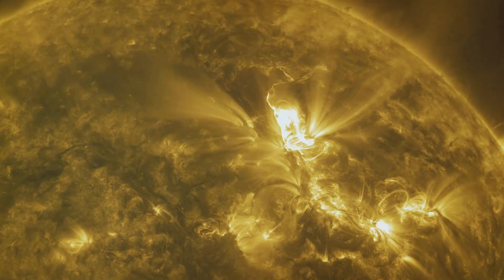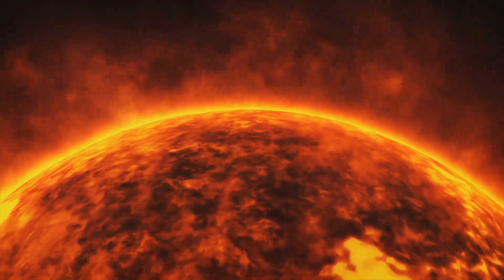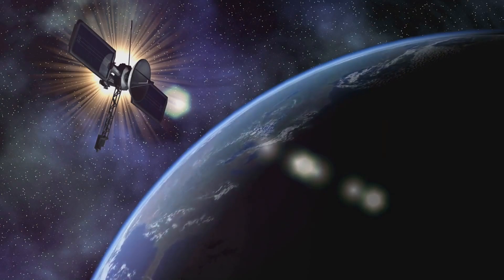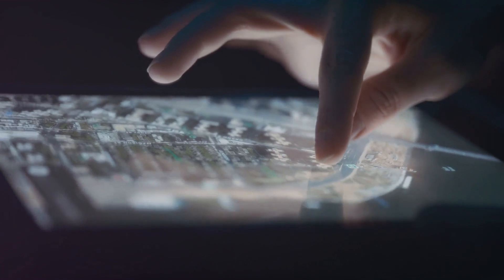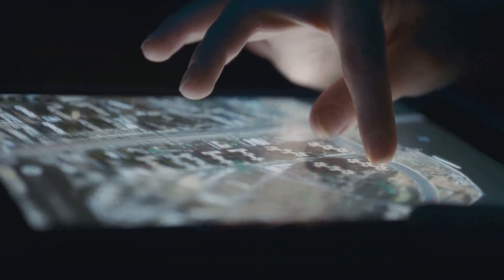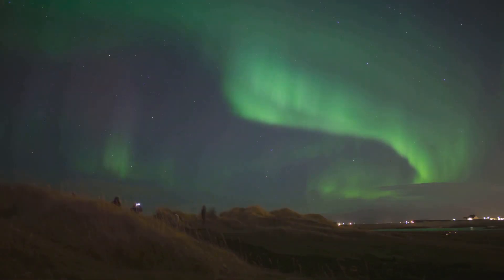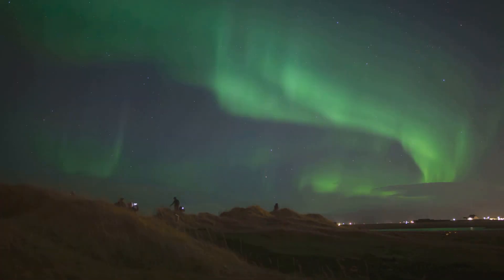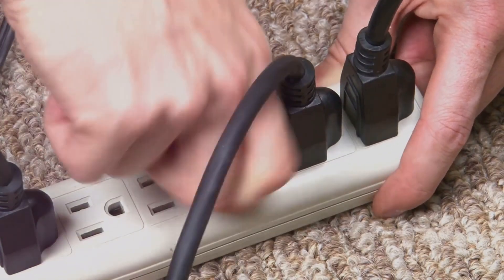The Biggest Solar Storm Threatening Earth Soon!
In this video, we delve into the science behind solar storms and their potential impact on Earth. 🌞⚡️ As a massive solar storm is on the horizon, we explore what causes these phenomena, how they can affect our technology, and what precautions we can take to protect ourselves and our infrastructure. From power grids to satellite communications, learn about the far-reaching effects of solar activity and the importance of monitoring space weather. Join us as we break down the upcoming solar storm threat and what it means for our planet.